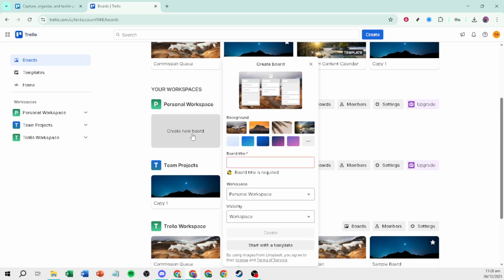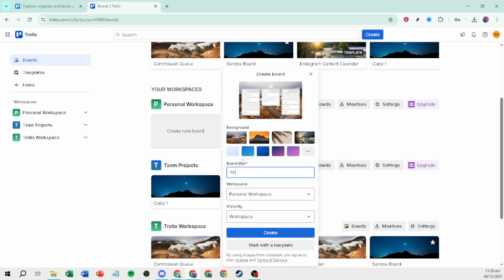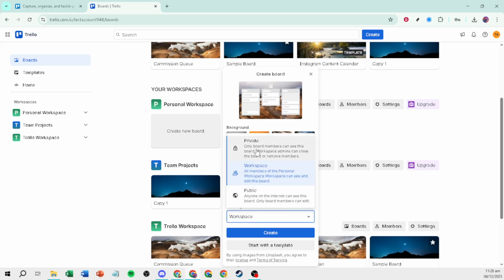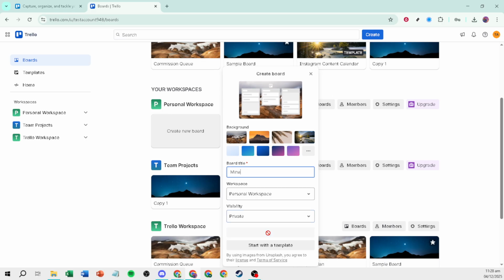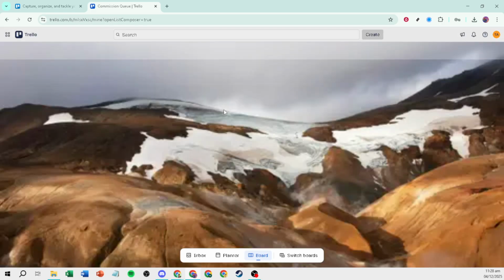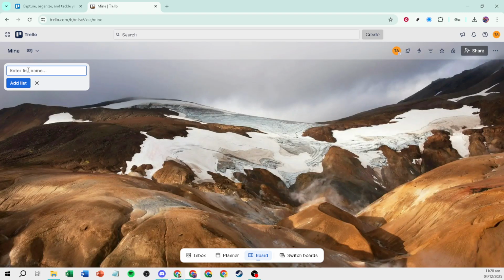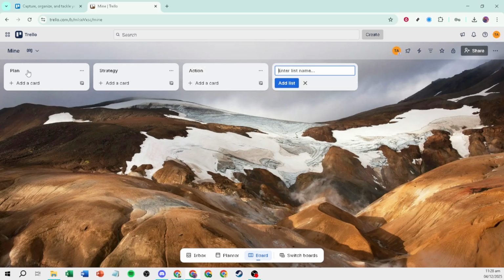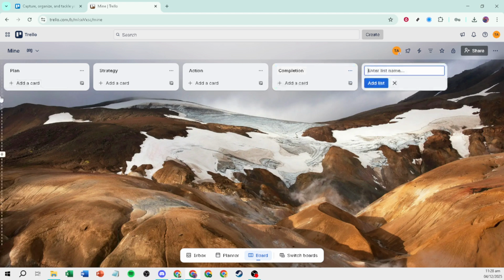How To Use Trello For Beginners + Content Calendar For A Month! [2025 Guide]